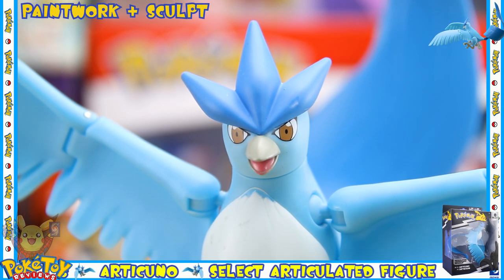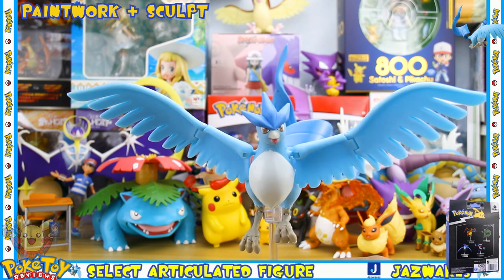JAZWARES ARTICUNO POKEMON SELECT FIGURE Unboxing and Toy Review formerly Wicked Cool Toys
Jazwares Pokemon Select Articuno Figure Review and Toy Unboxing
Review covers Articulation, Paintwork & Sculpt, Comparisons and Size

Chapters
00:00 Introduction
00:11 Packaging 360 Spin and Unboxing
00:55 Greninja Figure 360 Spin
01:51 Size
02:14 Paintwork & Sculpt
03:09 Articulation
04:23 Size Comparison with other Lines and Figures
05:08 Final thoughts on Greninja Figure
05:55 Evolving Skies TCG Pack opening

Pokemon Remix ► Azalea Town & Blackthorn City ► Ben Briggs & Voia - GameChops